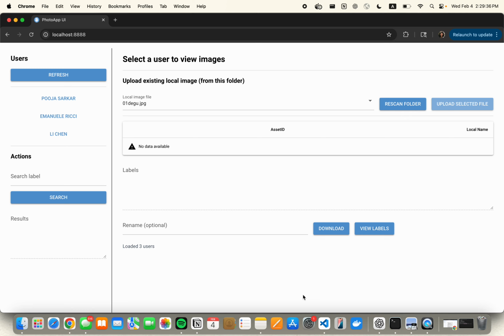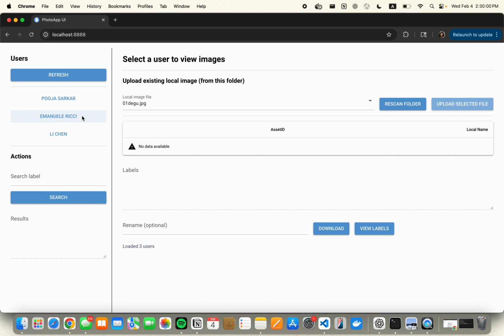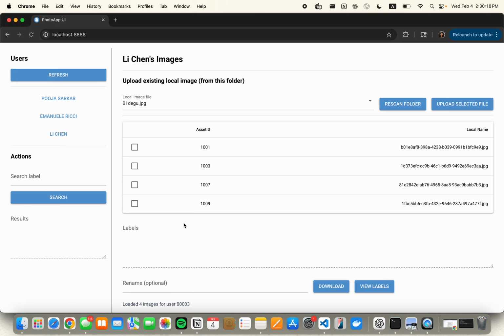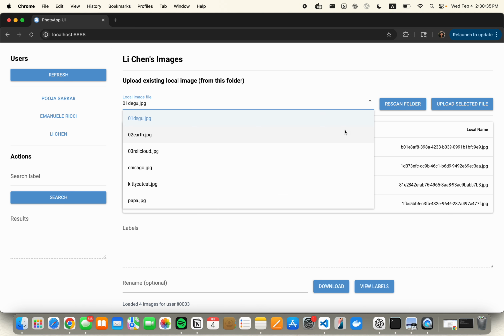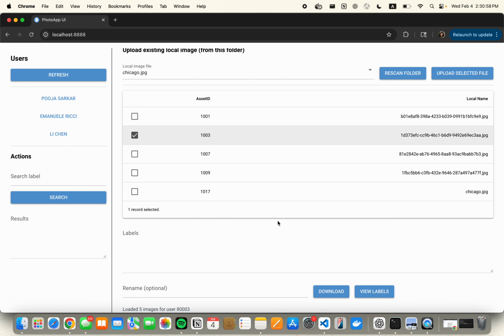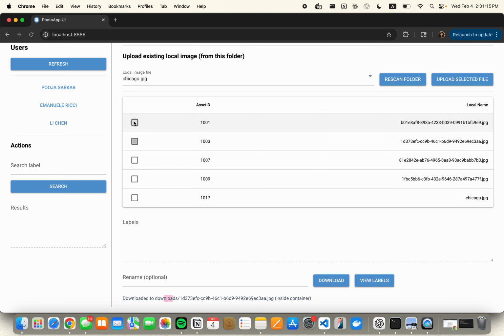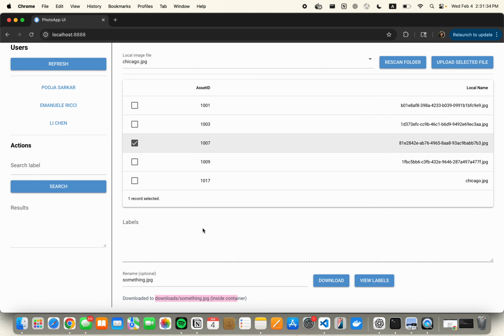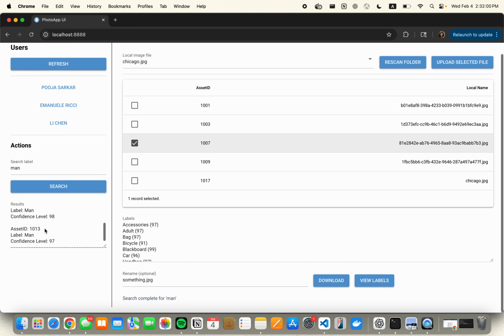CS 310 Project 01, Part03 Demo Video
Demo video for Ejean Kuo and Irene Ha